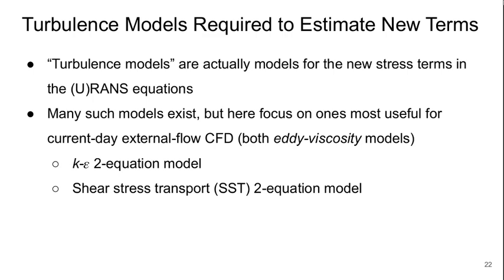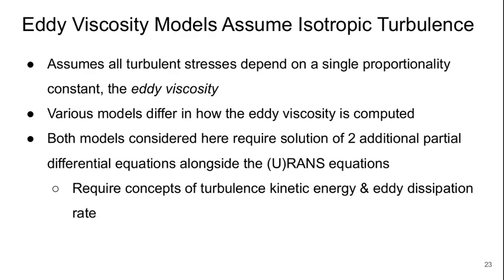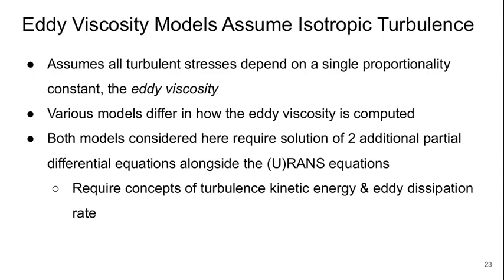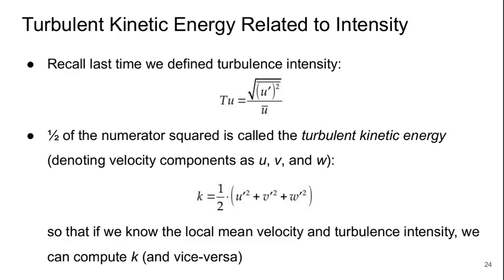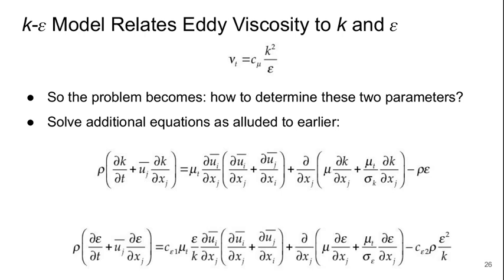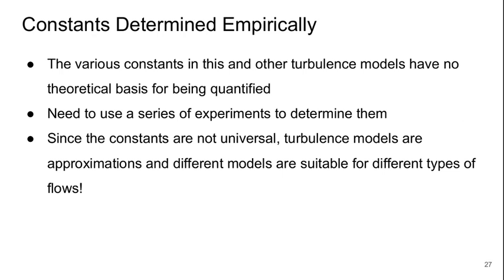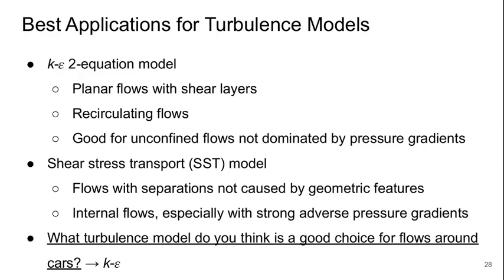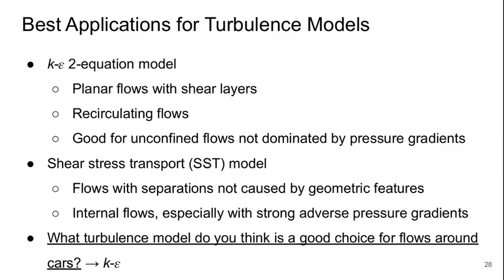Bluff Body Aerodynamics, Lecture 3 part 4